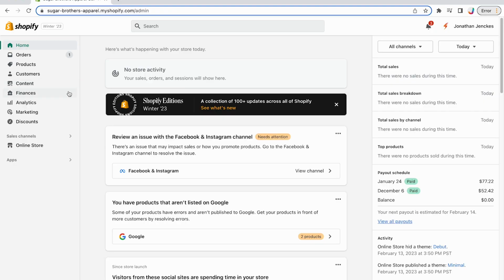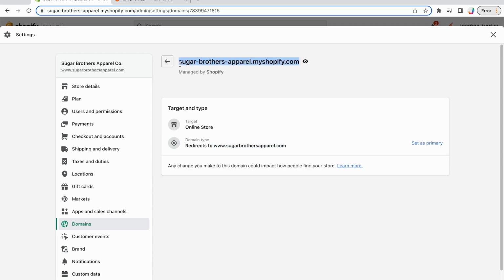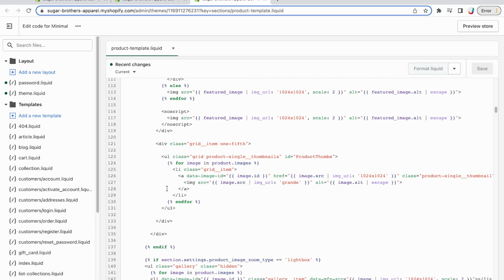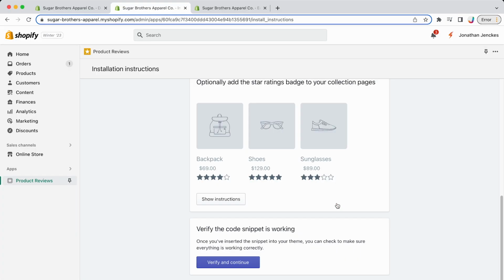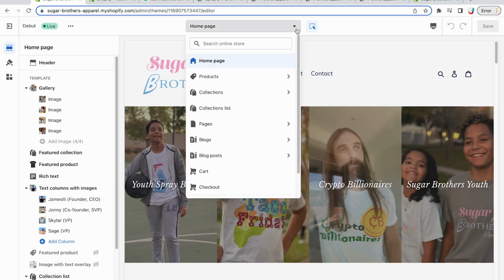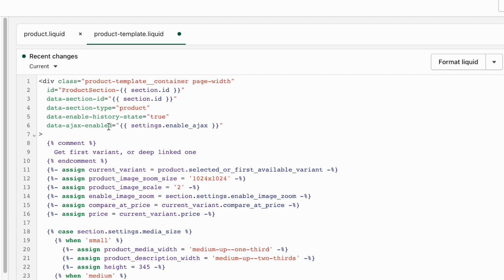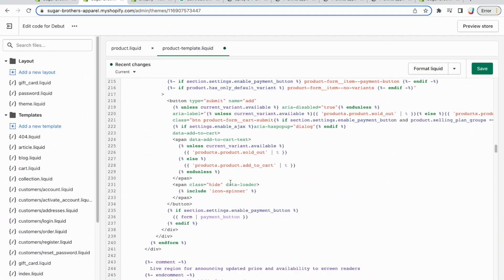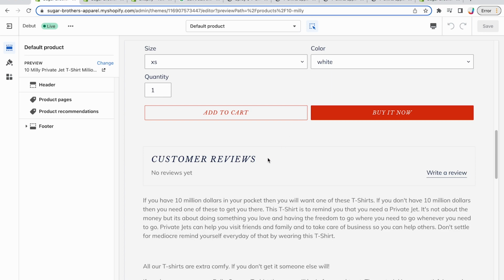Shopify Product Reviews to Product Pages and Placement Install Step by Step No Option to Add Block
Unable to get Shopify Product Reviews to load on your Shopify Store? No add block option? This video will walk you through the step by step instructions to add Shopify Product Reviews to your Product Pages. Will also go over how to insert the code snippet into the code editor to position the customer reviews section to exactly where you want. Other videos and online instructions did not work for me so after watching countless videos and researching I had to figure it out myself. The code part might seem a little overwhelming but if you follow what I am doing it should be fairly straight forward. If you have any questions or need assistance please comment.